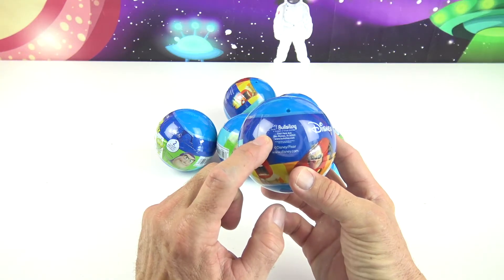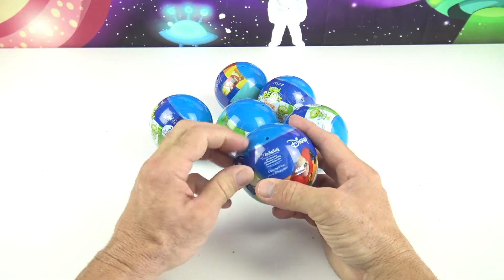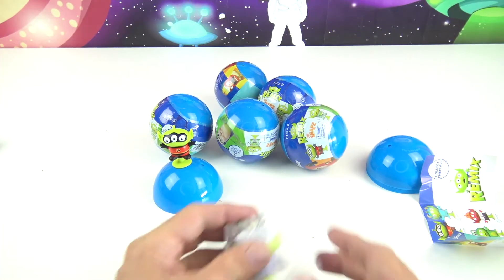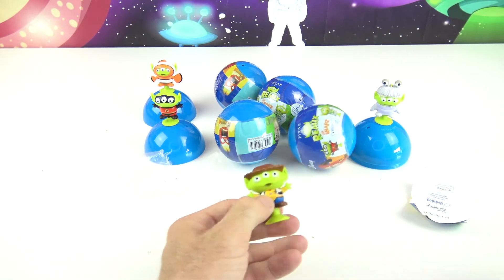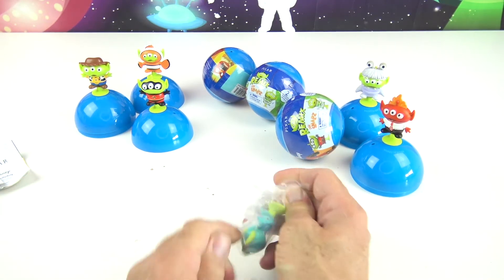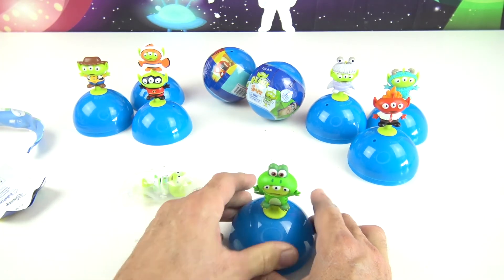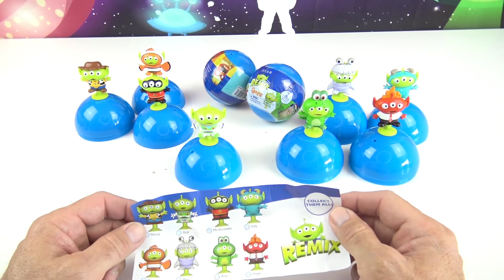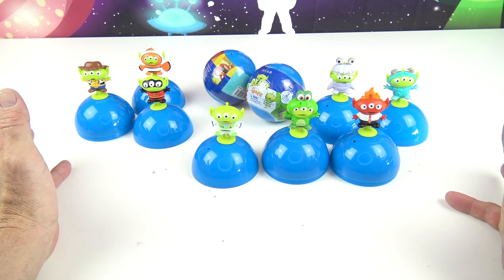Disney Pixar Remix Chibi Snapz Aliens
Thank you to Bullsitoy for this free product.
Greetings Rocketeers, the pixar aliens have landed on Planet Zizzle.
There are 8 new Alien characters from some of your favorite Disney Pixar movies.  Each capsule contain 2 characters each with 3 eyes and dressed in their iconic outfits. Keep is so excited to see alien friends visit him on Planet Zizzle.